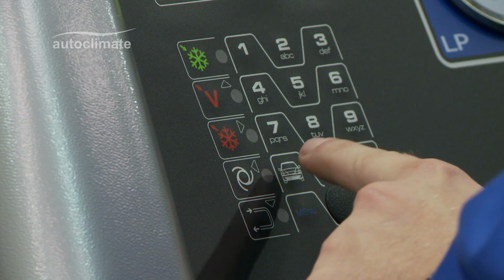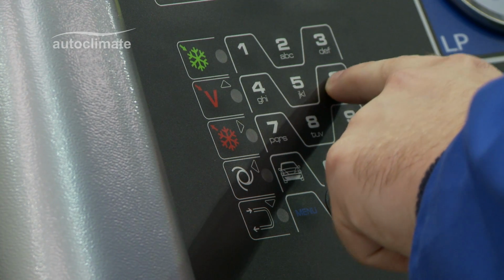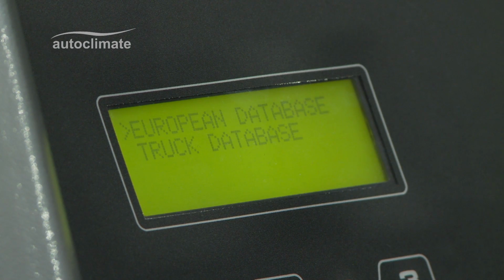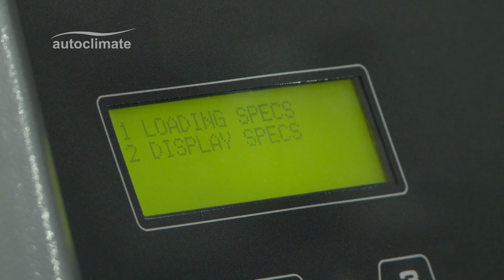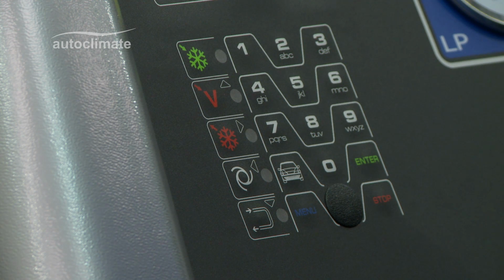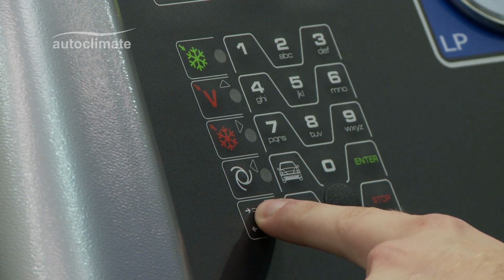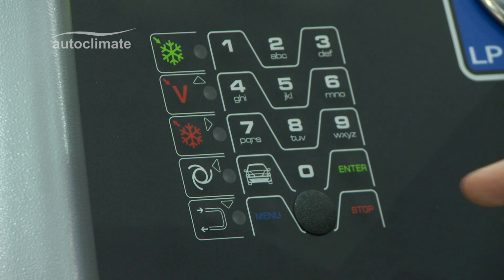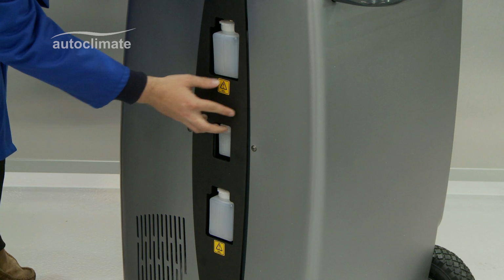Robinair AC690 Pro - Manual Charge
Demonstrates the manual charge process on a Robinair AC690 Pro RMS.

Please note that If dye or oil is to be injected, a manual vacuum must have been carried out before activating a manual charge (See video Manual Vacuum)